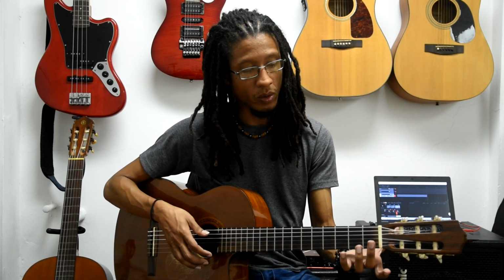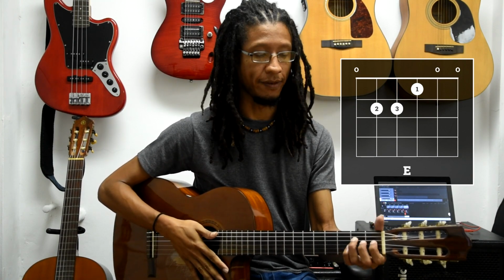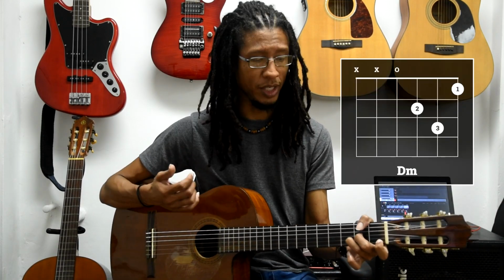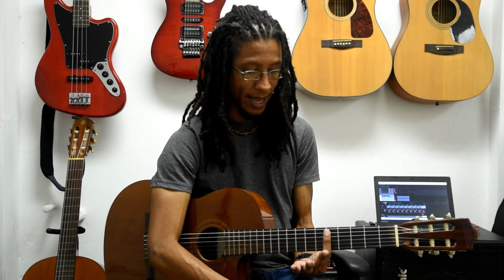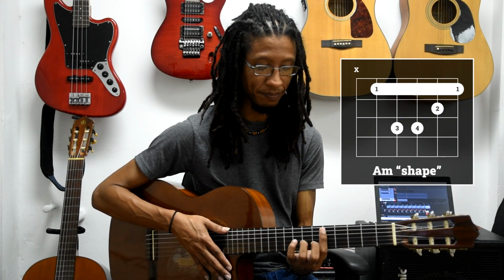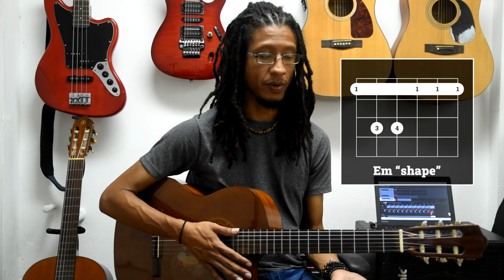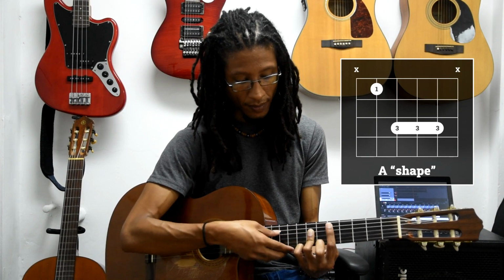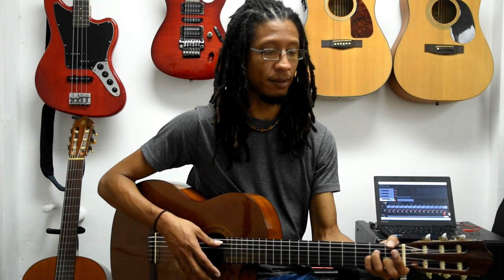Barre Chords - A Beginner's Guide | Guitar Lesson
Learn how to play any major/minor chord with this simple lesson on barre chords!

00:00 - Lesson Intro
00:14 - Moving chords to make barre chords
02:40 - Barre chords are...?
02:54 - Examples of open chords to barre chords
04:38 - Why learn multiple barre chord shapes?
06:04 - Let's learn the E, Em, A, Am barre chord shapes
06:23 - Technique of playing barre chords
10:07 - Am barre chords
11:24 - E barre chord
12:35 - Em barre chord
13:19 - A barre chord
15:38 - Last tips for A, Am barre chords
16:49 - Lesson Outro